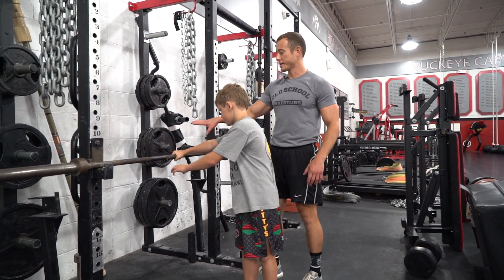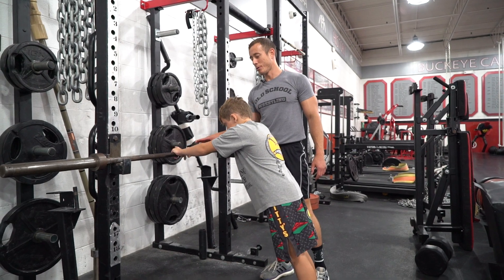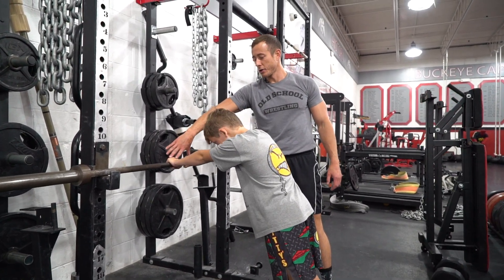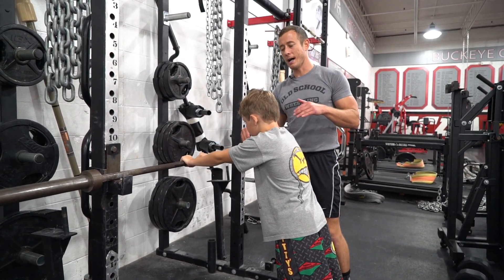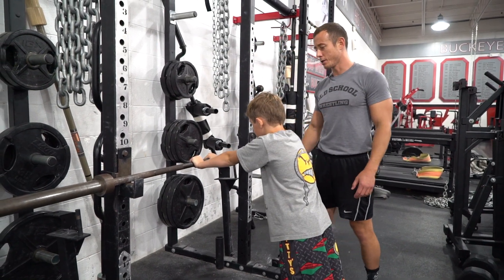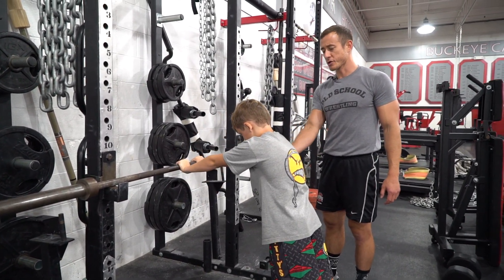Youth Wrestling Strength Training: body weight skull crushers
Youth Wrestling Strength & Conditioning
E-book by Coach Myers
Strength plans for wrestlers of any age and experience level available at: oldschoolgym.com